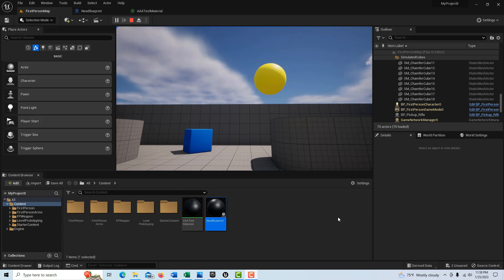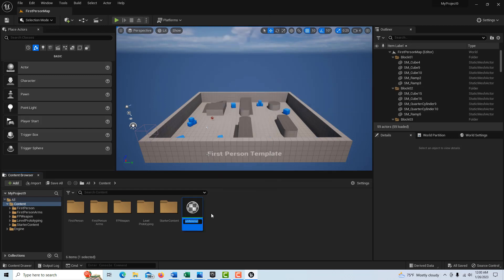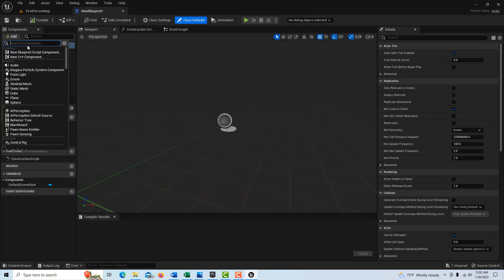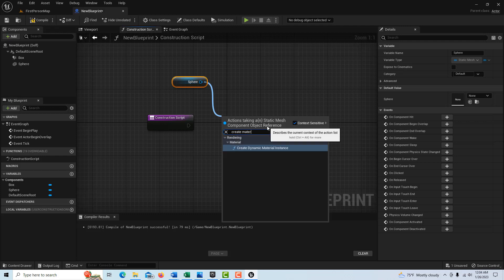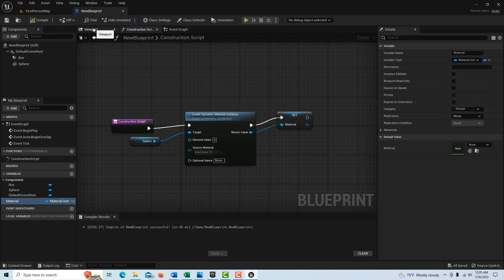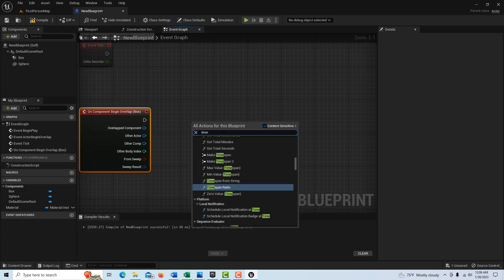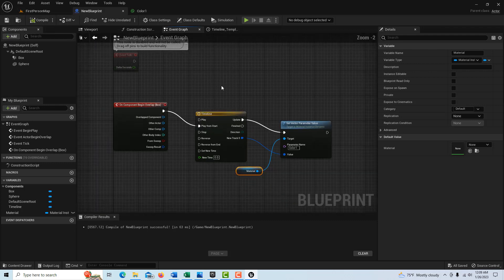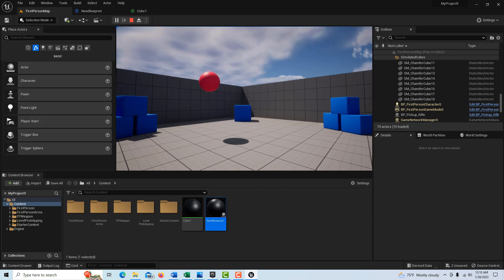Dynamic Material Instances with the Color Timeline in Unreal Engine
Quick video on how to create dynamic material instances with the color timeline in Unreal Engine 5. This event is triggered by a box collision.